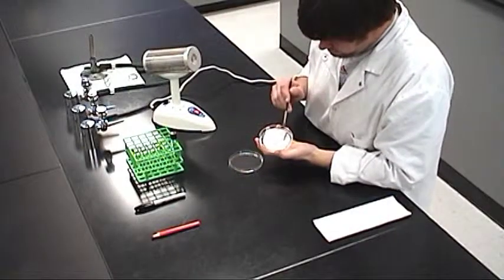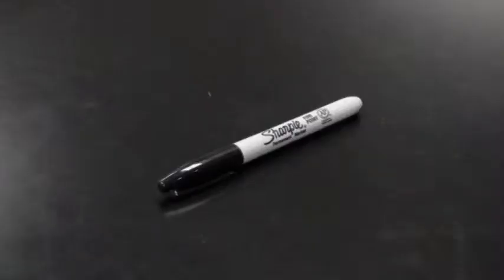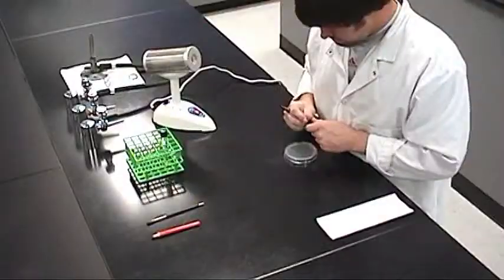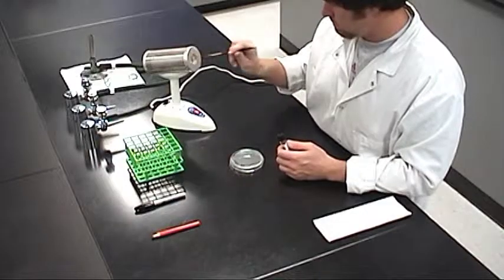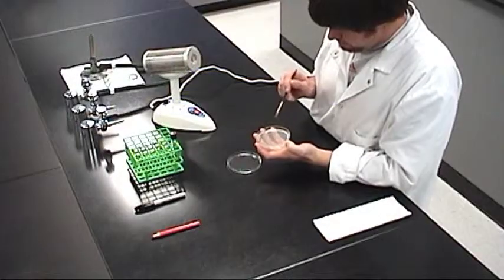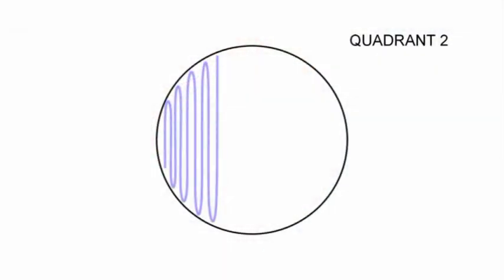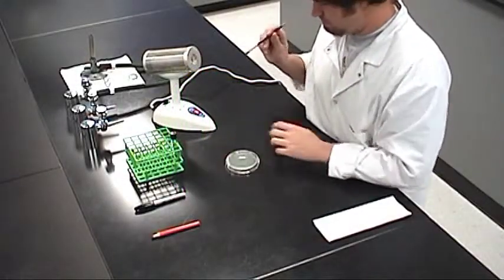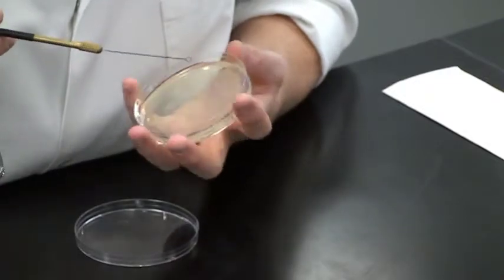2. Prepare a Streak Plate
Description:  how to prepare a streak plate.

This video was created May 26, 2014, for the Microbiology Department at Bossier Parish Community College, Bossier City, Louisiana.

Funding for this video was provided by a grant from Louisiana Board of Trustees.

Soundtrack ("FatCaps") was composed and performed by Jason Cole Shaw. to find this soundtrack and more.